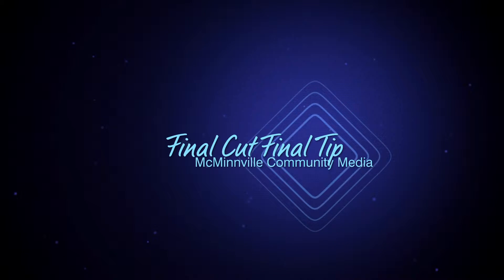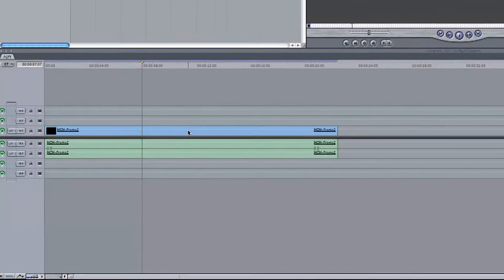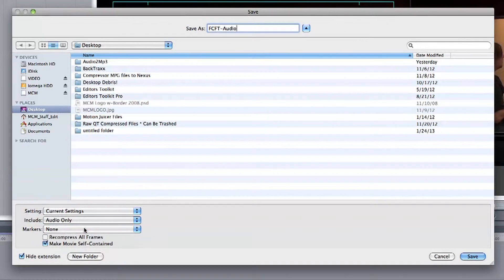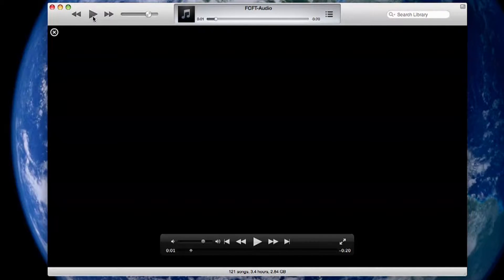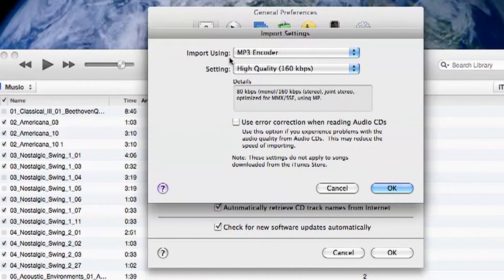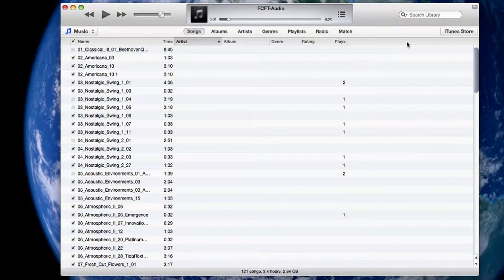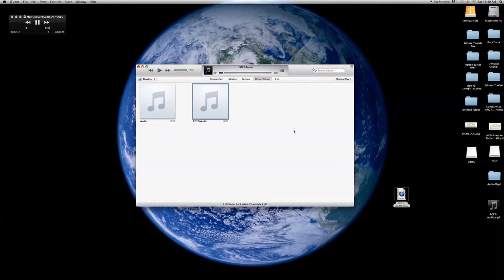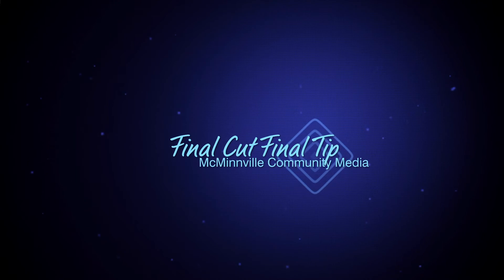Mp3 Conversion (without Soundtrack Pro) - Final Cut Final Tip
How to Convert to an Mp3 on Final Cut Express, or Convert without having Soundtrack Pro.